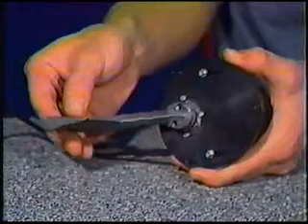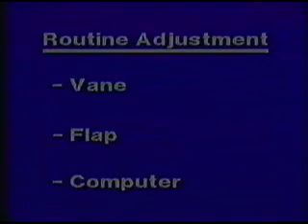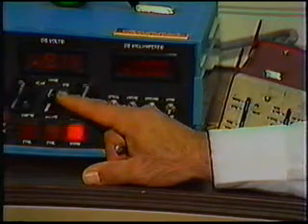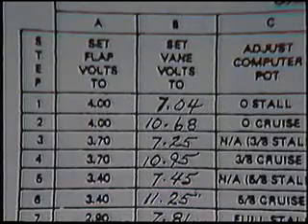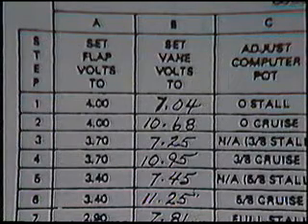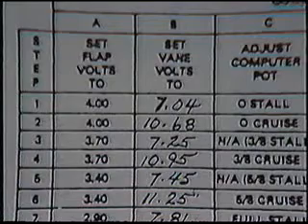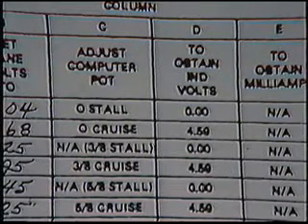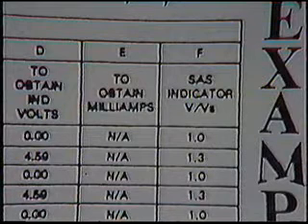SA227 SAS AJUSTE METRO